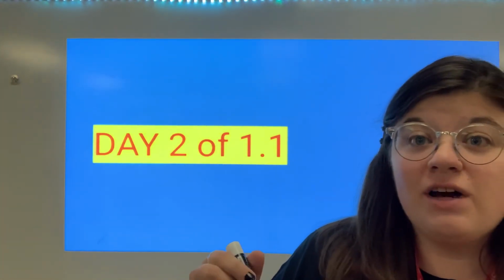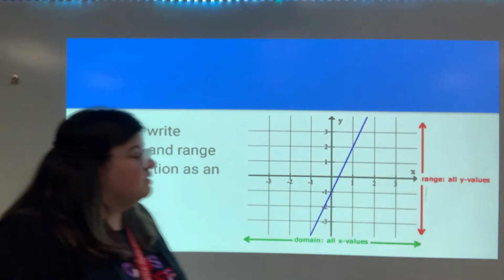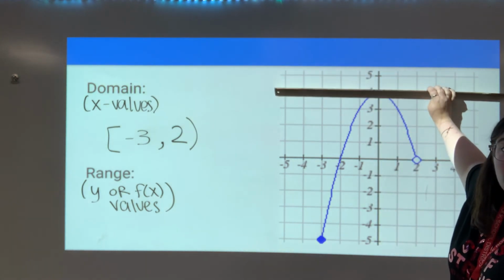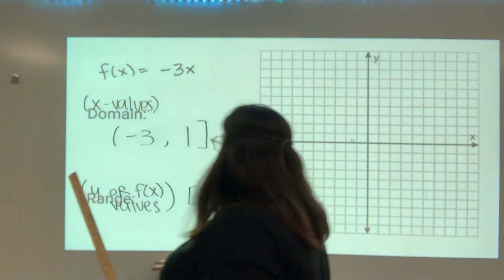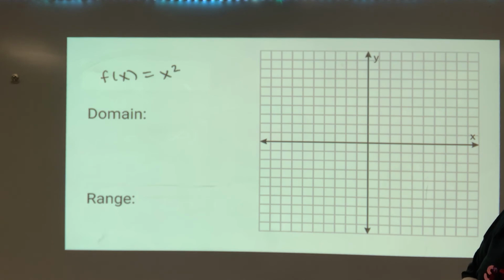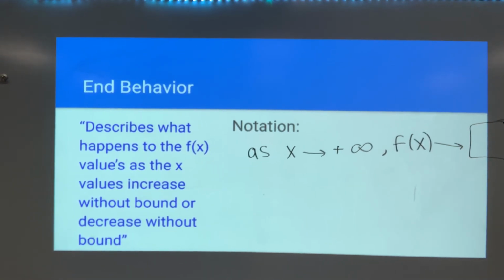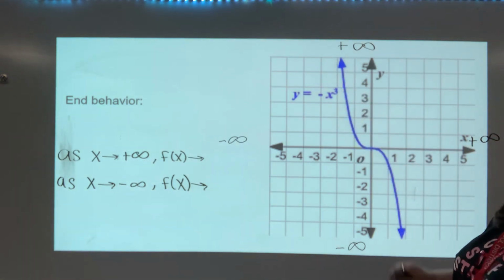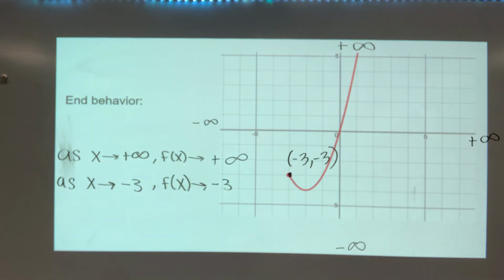Algebra II 1.1.2 Domain, Range, and End Behavior